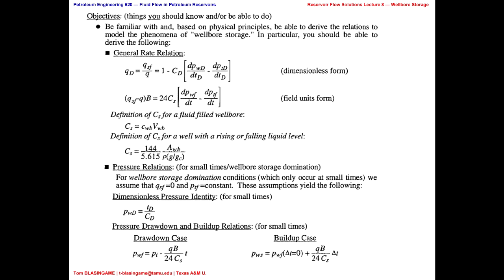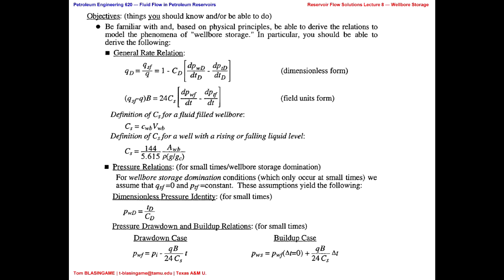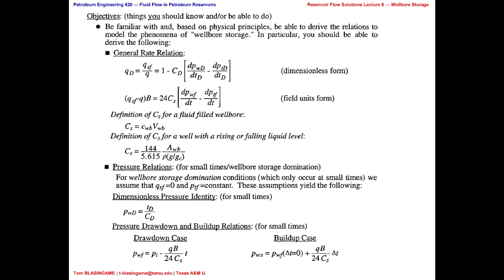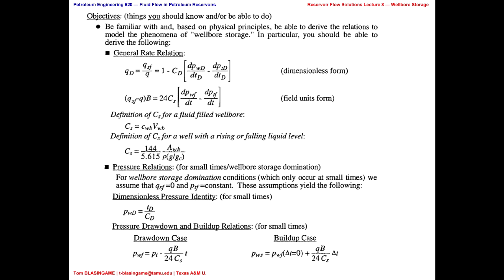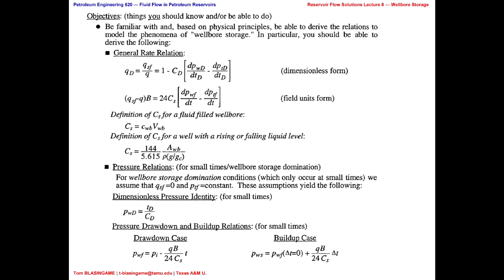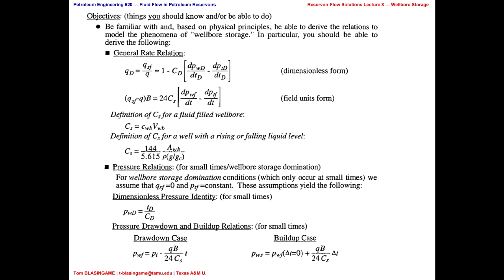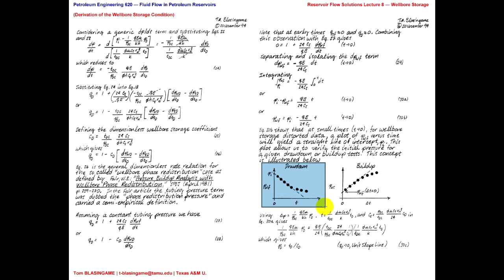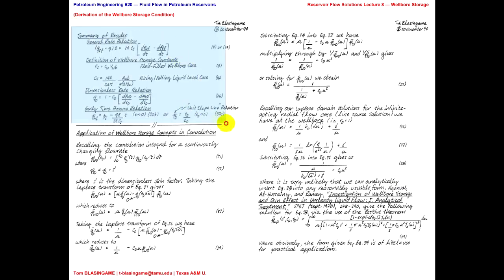WellBore storage, Fluid Flow Solutions, Lecture-8, Petroleum Reservoirs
Wellbore storage
Darcy's Law of fluid flow in porous media

Pressure build up and draw down cases
Dimensionless pressure derivatives solutions
Type curve matching library